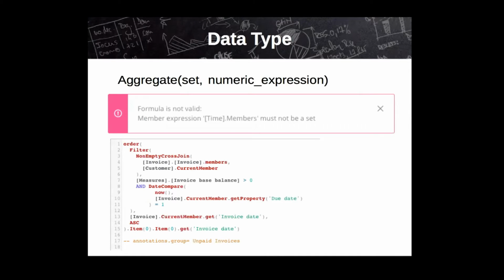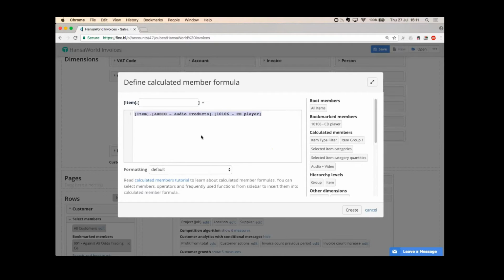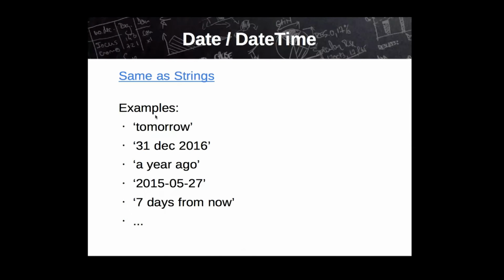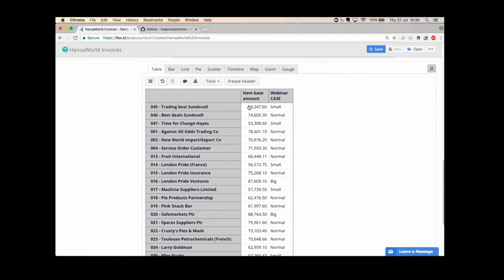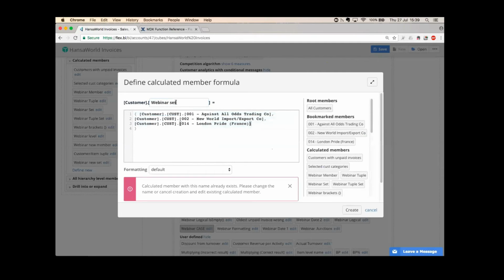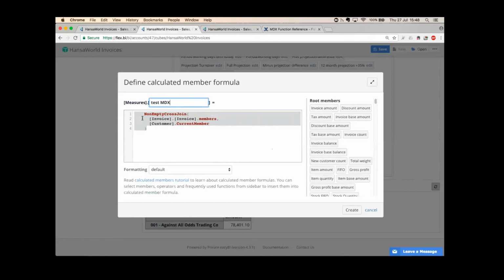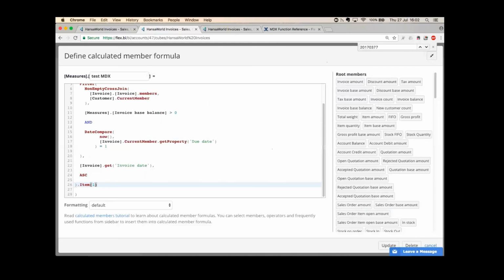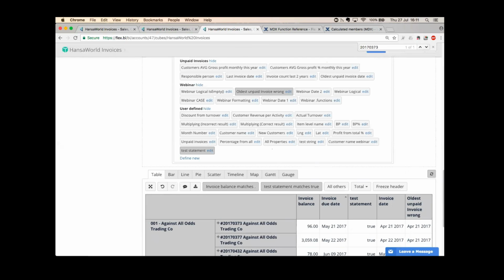MDX programming basics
Short video about:
   * what are MDX data types & when they are used
   * how to identify & remove errors